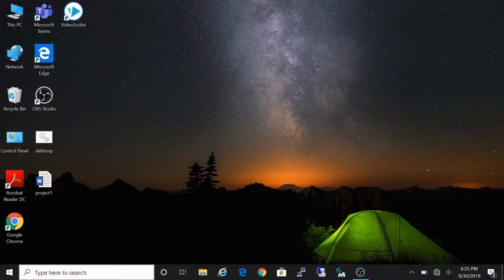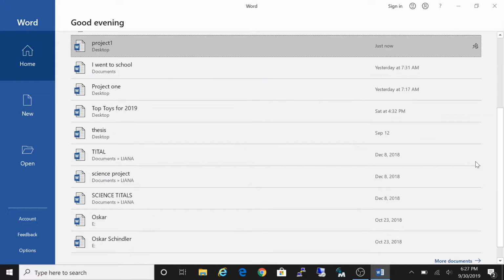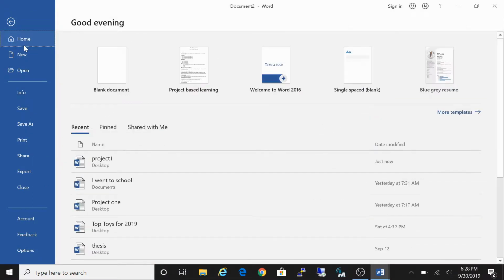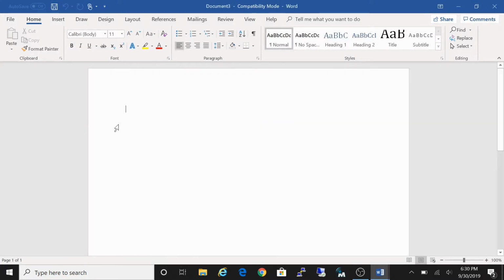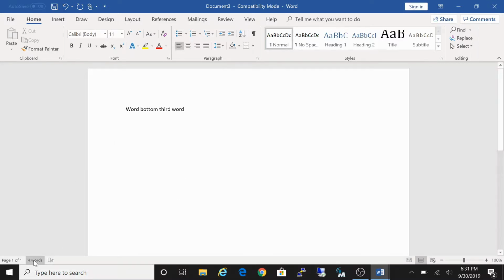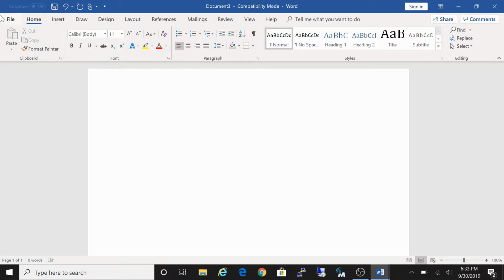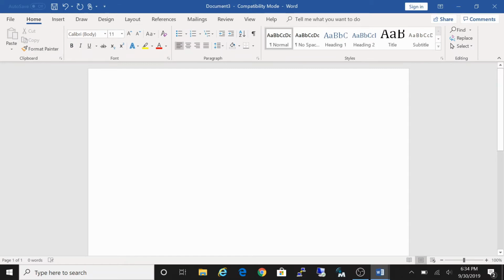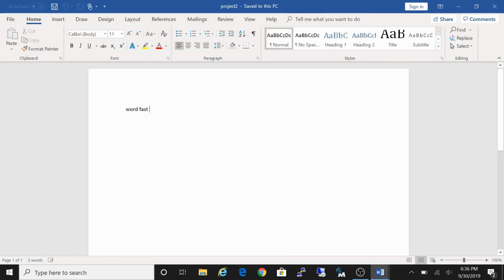Microsoft Word Tutorial 1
Microsoft Word Tutorial 1.  Learn how to use Microsoft Word.  An easy to follow step by step tutorial.  This is Tutorial 1 for Microsoft Word.

Music from YouTube Studio Library.